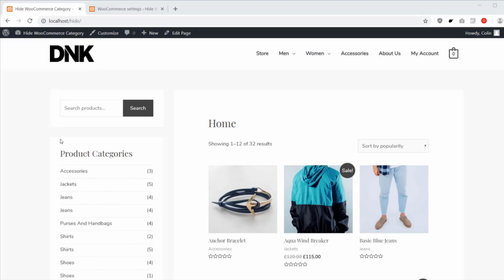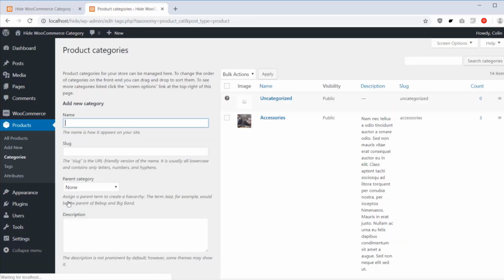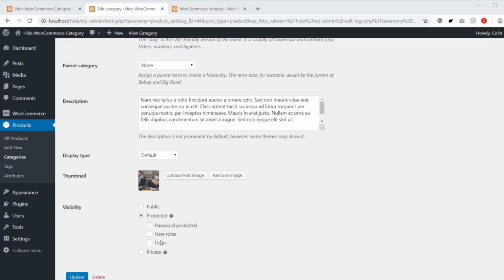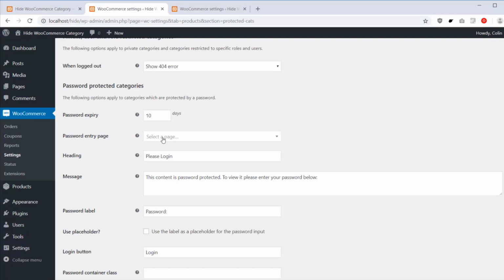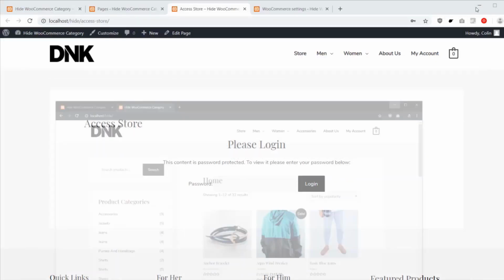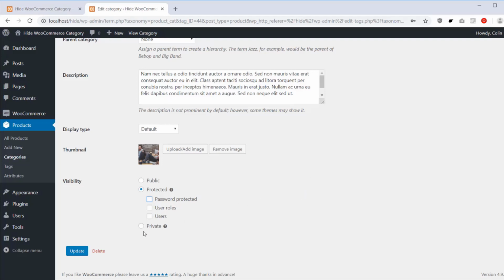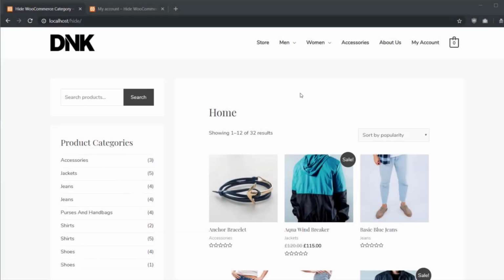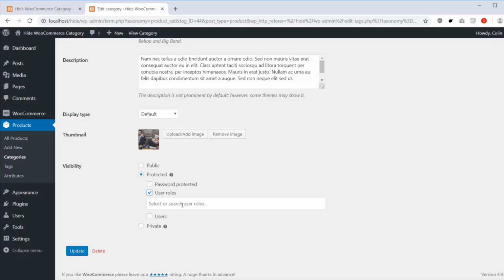How to Hide a Product Category from the WooCommerce Shop Page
0:00 Introduction
1:05 Configure WooCommerce Protected Categories
1:47 Hide product categories
7:45 Summary